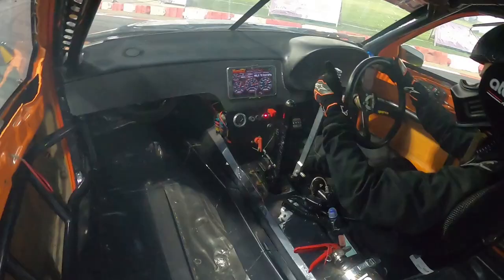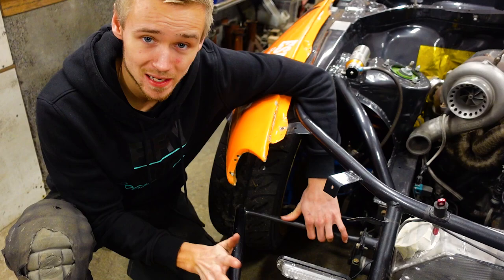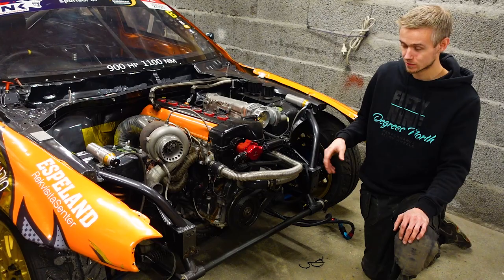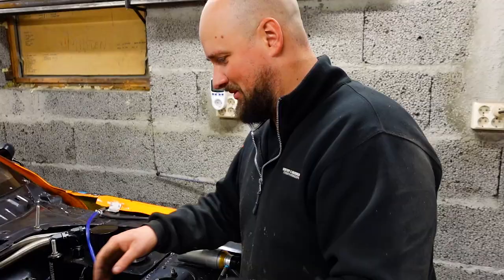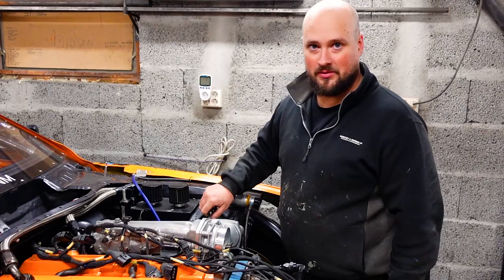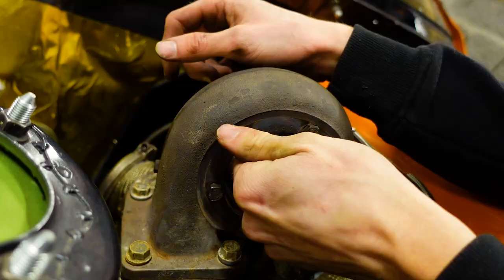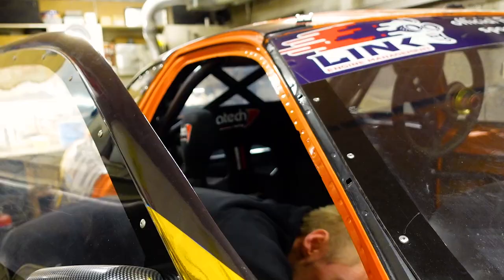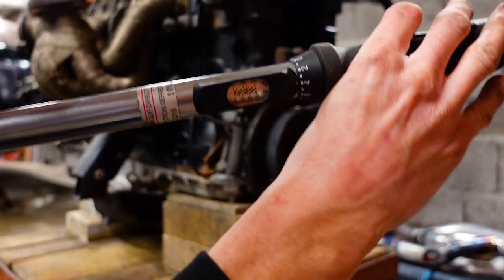Drift Car Rebuild - Taking out my 900 HP 2JZ - PART 1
The drifting off-season is officially here!

We start by taking out the 900 HP 2JZ from my old Toyota Soarer.
The engine experienced zero oil pressure at high RPM's at the final round of Drift Masters European Championship in Poland.

In this video we show you how we take the engine out, with some explanations on our setup and fun behind the scenes.

This is part 1 of the Drift Car Rebuild, and in the next episode we will show you how the engine looks inside after running several seconds without oil pressure on high boost and rpm.

A huge thanks to my team, family and partners for making this possible.

Username on TikTok:
Song 1:
Song 2:
Song: Waesto - Give Me